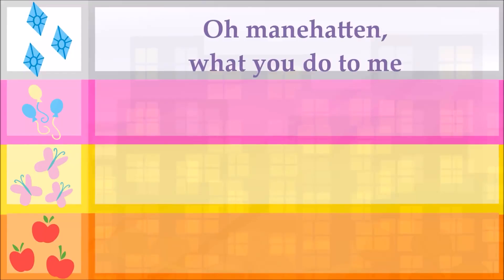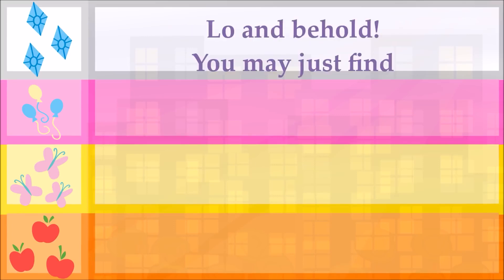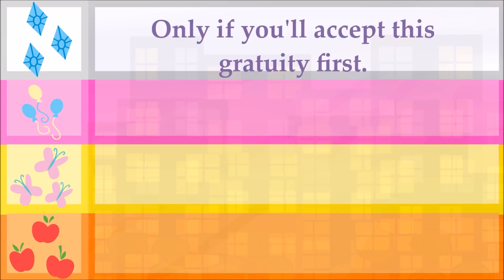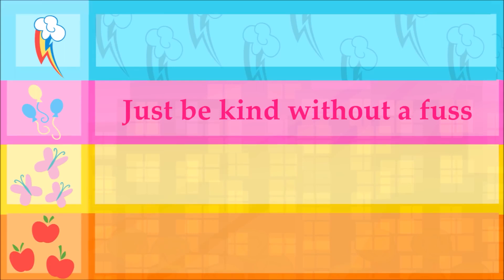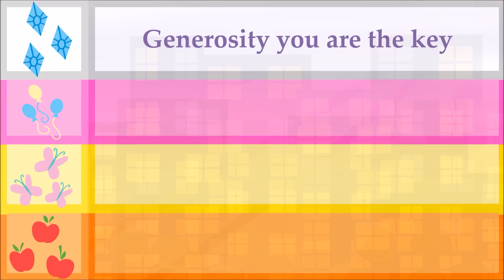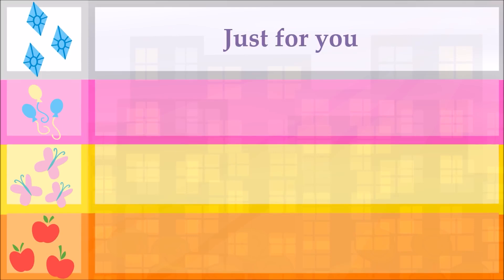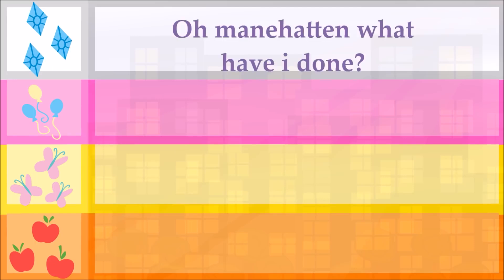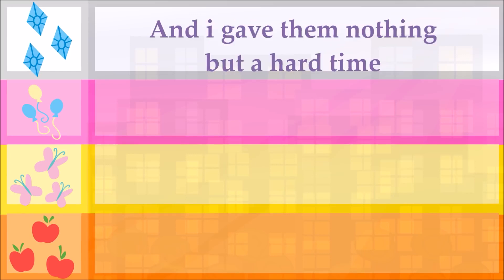My Little Pony - Generosity (Lyrics)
Original Title: My Little Pony - Generosity